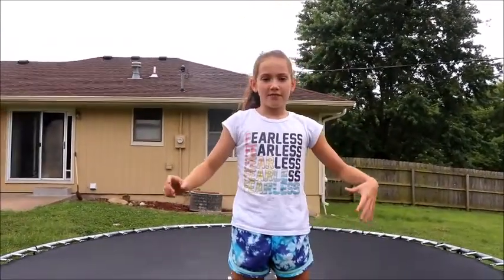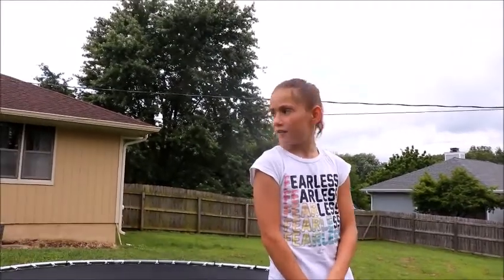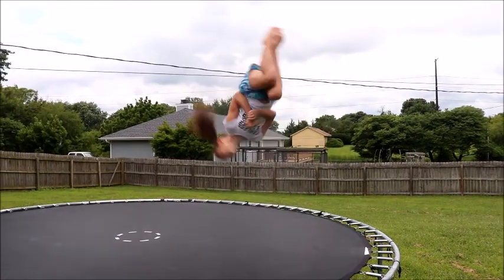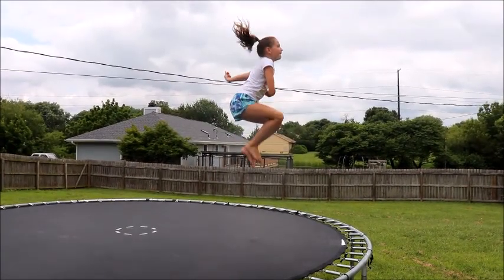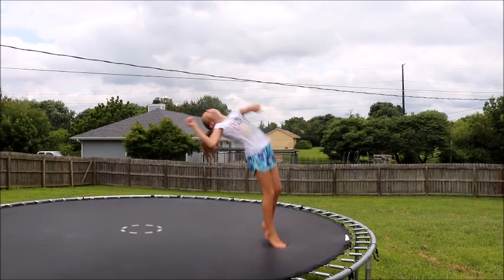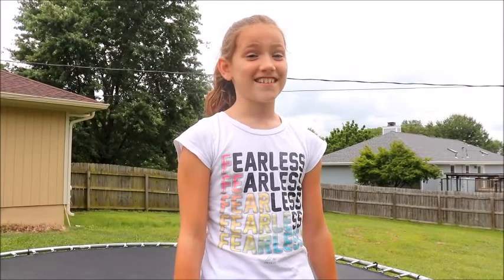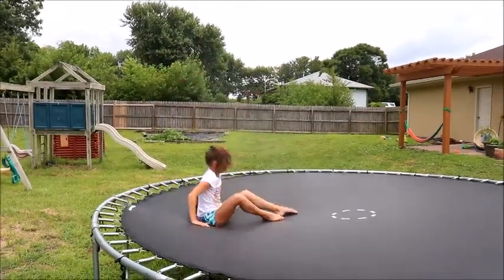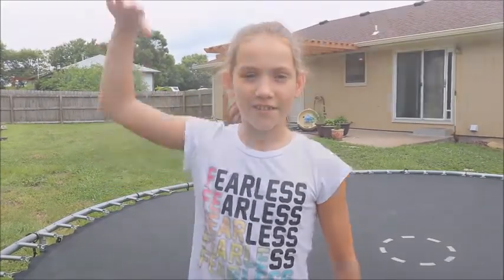Learn an Arabian Flip on the Trampoline (Back flip 180) in 3 minutes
Miss O will show you step by step how to do an Arabian.  It looks really cool and your friends will be impressed.